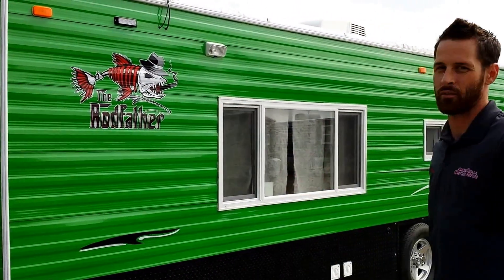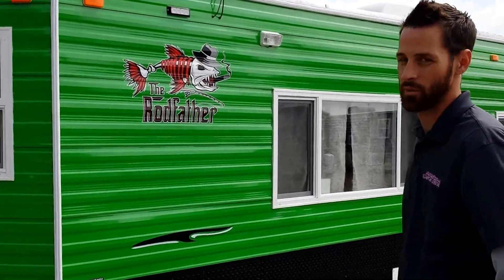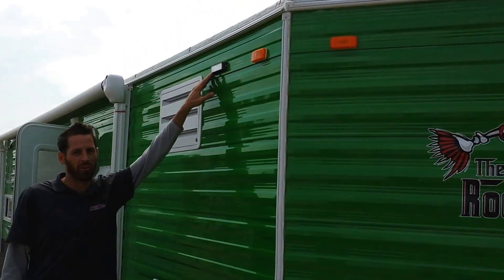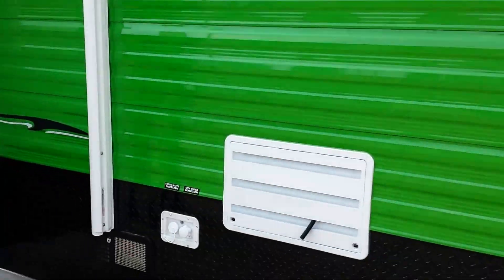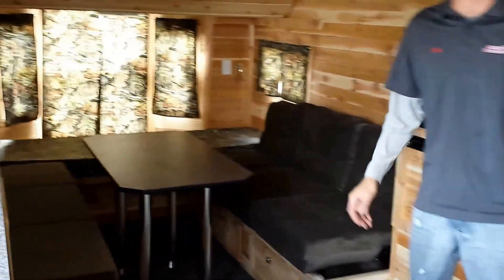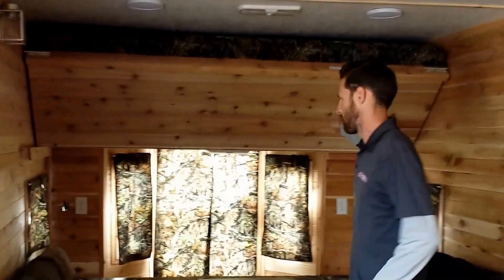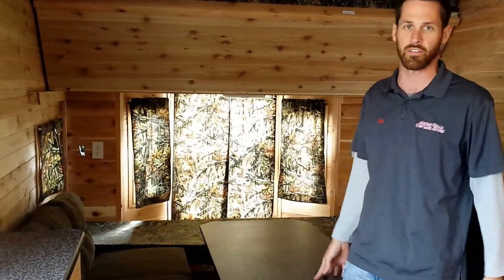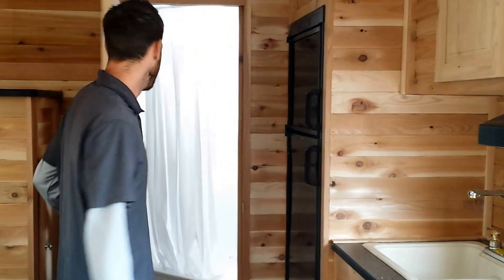2015 Ice Castle Custom "Rodfather" 8x26' Fish House RV at Smokey Hills Outdoor Store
CUSTOM ICE CASTLE! 8x26' Rodfather (Northern Trails) Fish House / RV